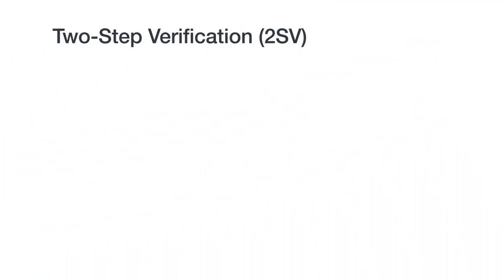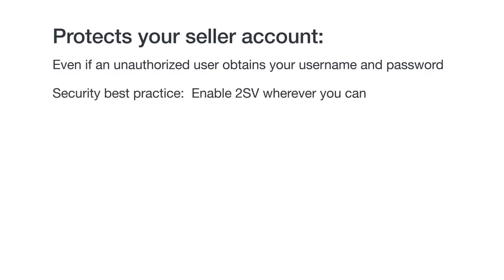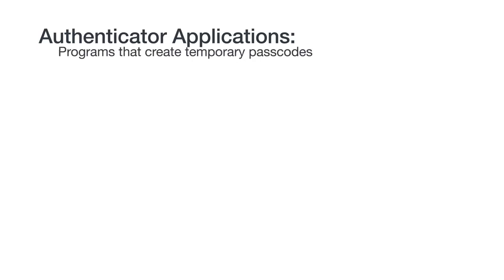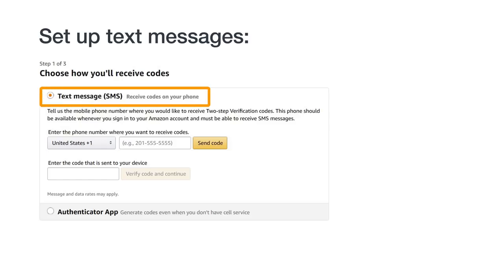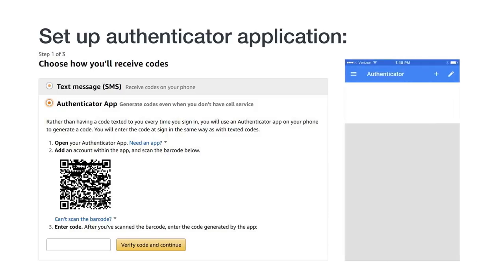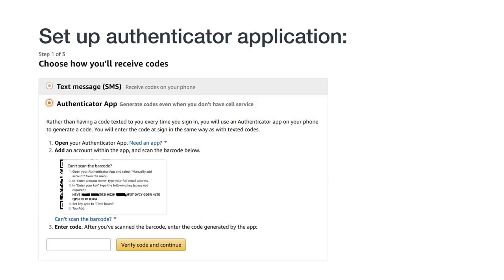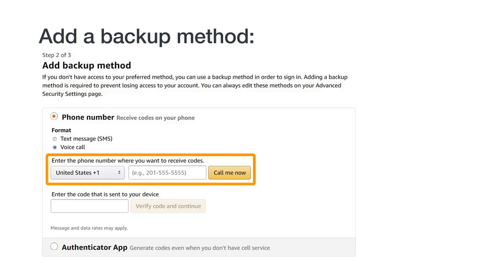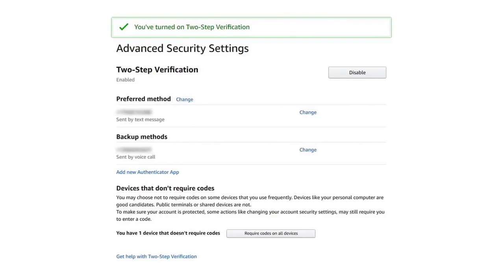How to enable Two-Step verification in Amazon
This video shows you how to enable Two-Step Verification on your Amazon account for enhanced security.

What is Two-Step Verification?

Two-Step Verification adds an extra layer of protection to your Amazon account by requiring a unique code in addition to your password when you log in. This code can be sent to your phone via text message or generated by an authenticator app.